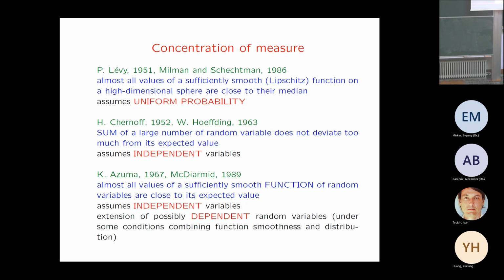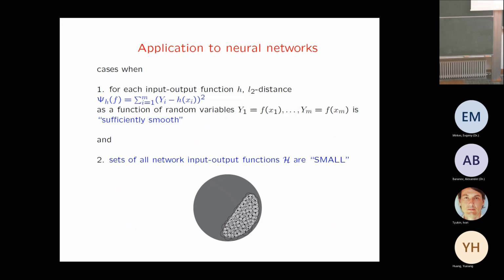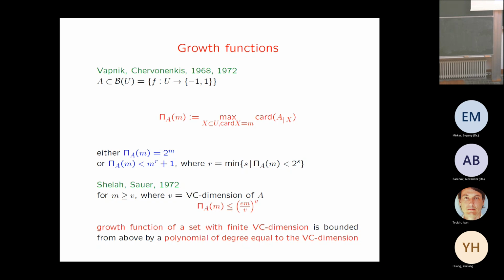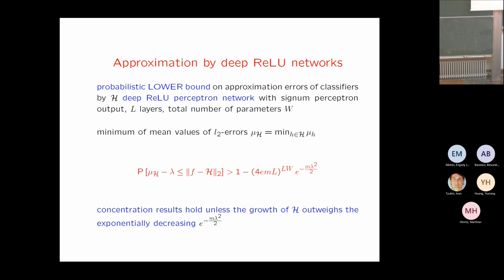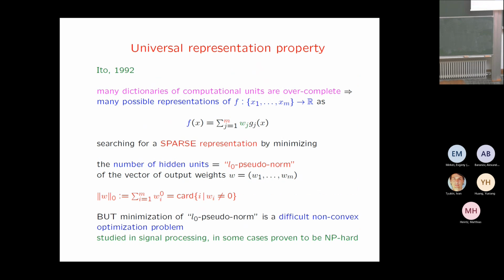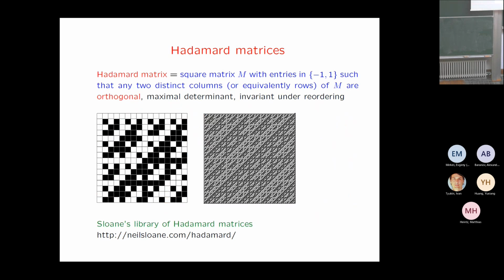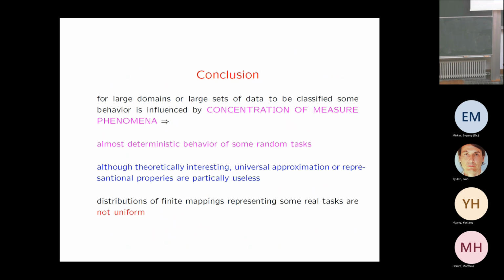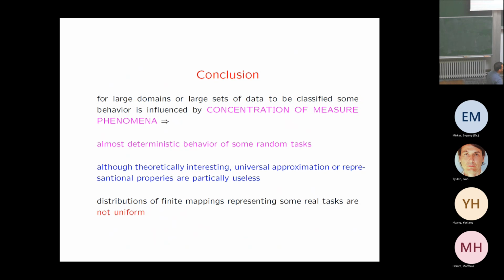V. Kůrková. Some implications of high-d geometry for classification of large data by neural networks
Note: unfortunately the video does not cover few minutes of the initial part of the talk.

Computational difficulties of multidimensional tasks, called the "curse of dimensionality", have long been known.  On the other hand, almost deterministic behaviour of some randomized models and algorithms depending on large numbers of variables can be attributed to the "blessing of dimensionality".  These phenomena can be explained by rather counter-intuitive properties of geometry of high-dimensional spaces. They imply concentration of values of sufficiently smooth functions of many variables around their mean values.

In the lecture, it will be shown how these properties of high-dimensional geometry can be employed to obtain some insights into suitability of various types of neural networks for classification of large data sets. Probabilistic bounds on network complexity will be derived using concentration properties of approximation errors based on Azuma and McDiarmid inequlities. Consequences for choice of network architectures will be analyzed in terms of growth functions and VC dimensions of sets of network input-output functions. General results will be illustrated by examples of deep perceptron networks with various piecewise polynomial activation functions (ReLU, RePU).  Probabilistic results will be complemented by some concrete constructions. Connections with the central paradox of coding theory and pseudo-noise sequences will be discussed.